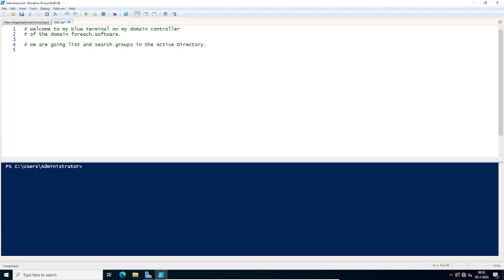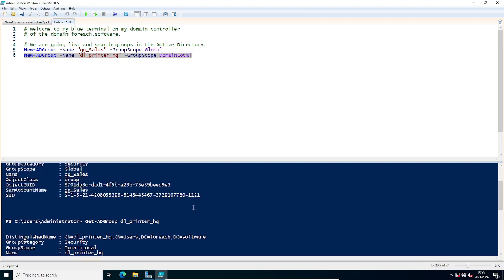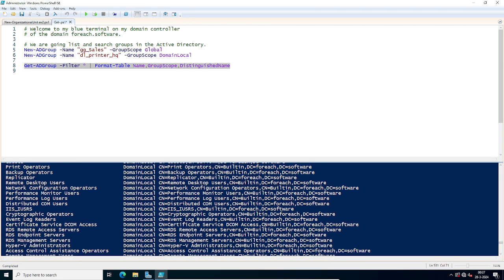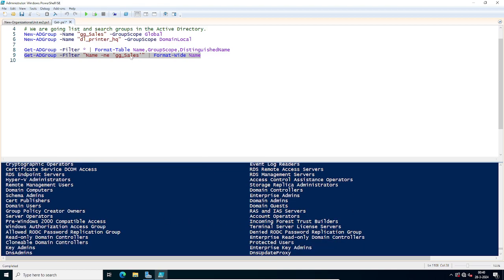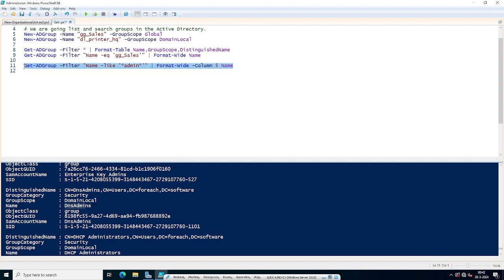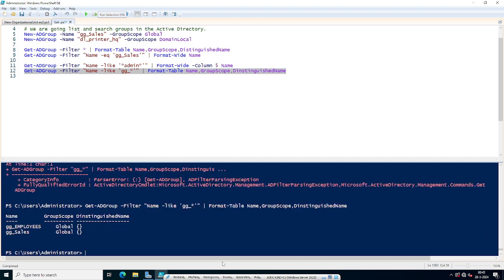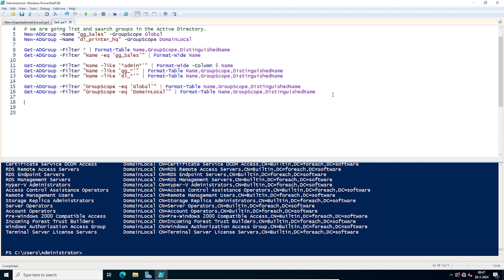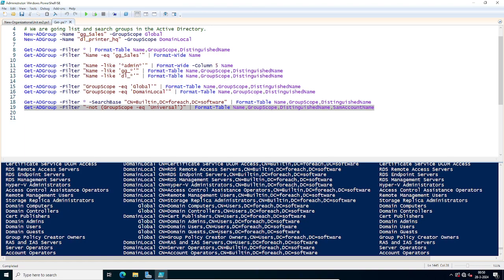Get-ADGroup with filters in PowerShell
In this video I will show you how you can get the groups.

Watch the video to get the code :)